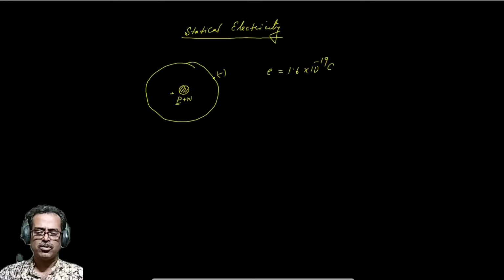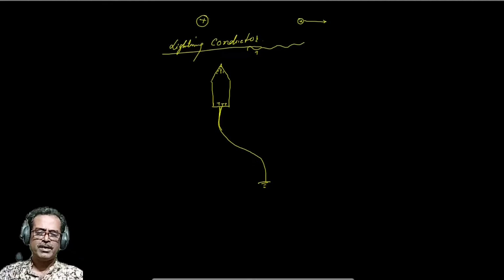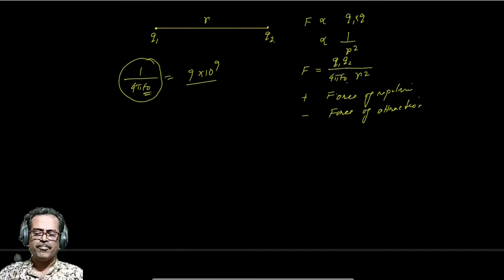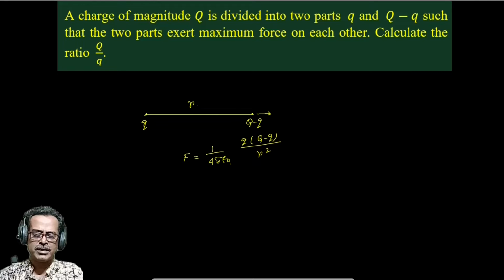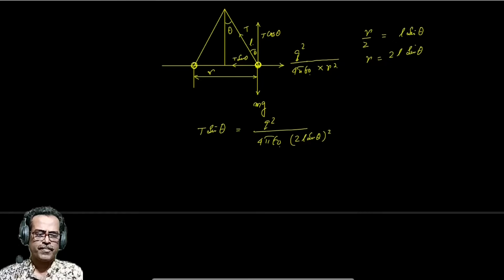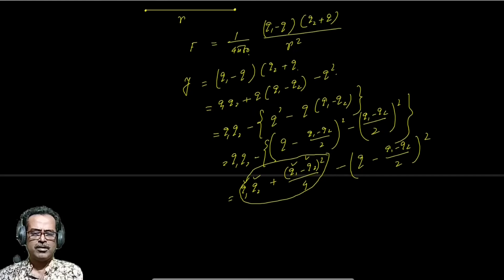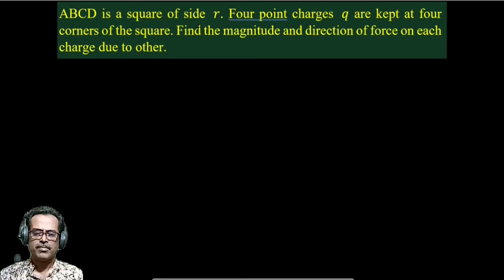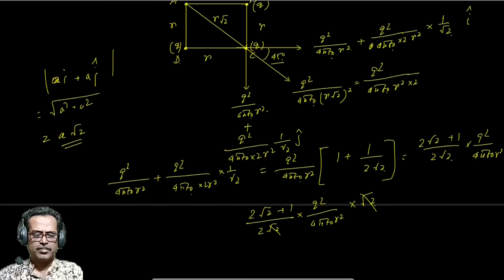Electrostatics and Coulomb's Law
Queries solved
• Origin of electricity
• Induction
• Charging a body by Induction
• Electroscope
• Van de Graaff Generator
• Earthing Conductor
• Coulomb’s Law
• Vector form of coulomb’s law
• Limitations of Coulomb’s Law
•  Application of Coulomb’s law
• Numerical Problems

Keep supporting me so I can continue to provide you with content of Physics and Mathematics in English and Bengali.